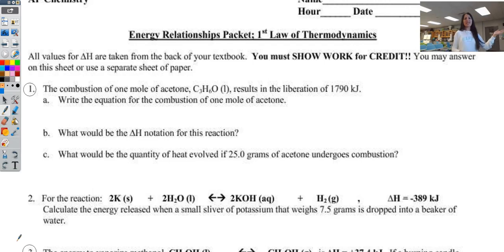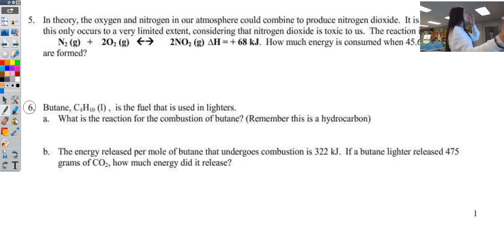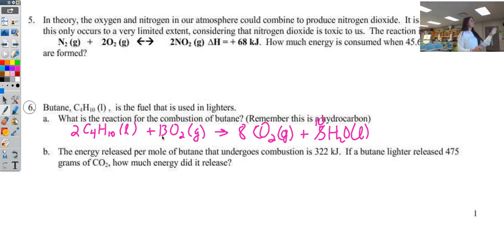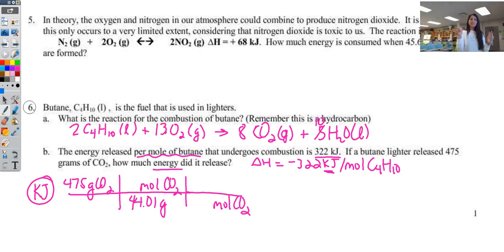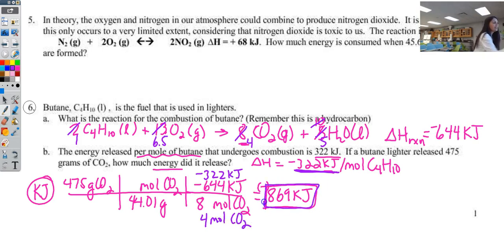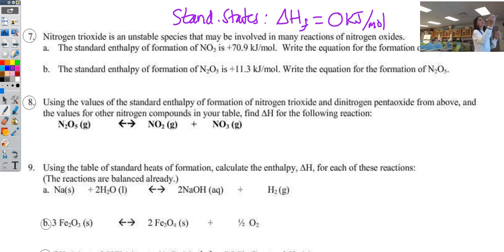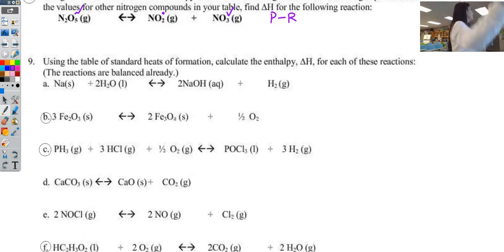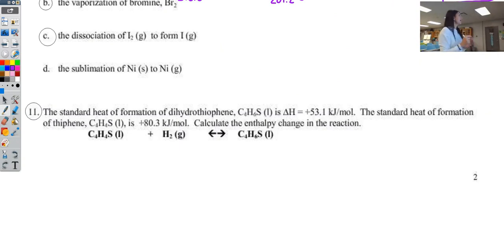Mrs. Ismail's AP Thermo Pk Tips p1,2